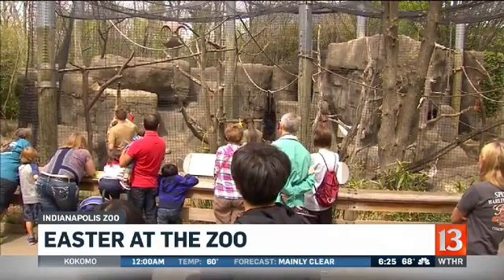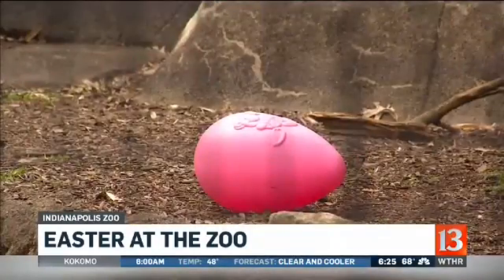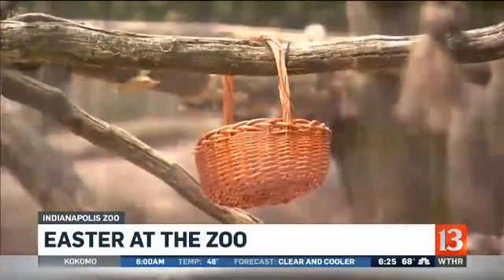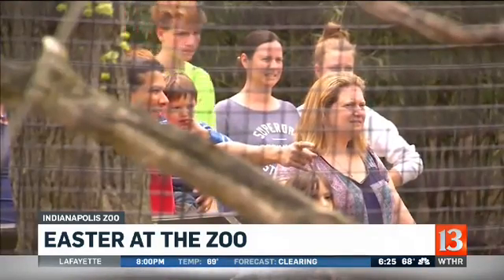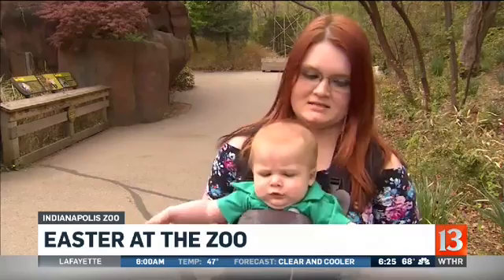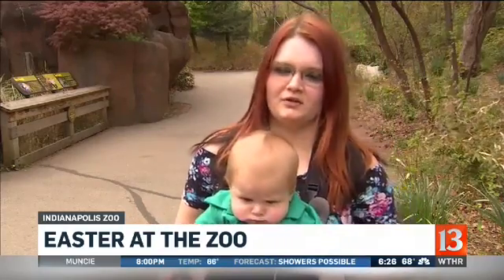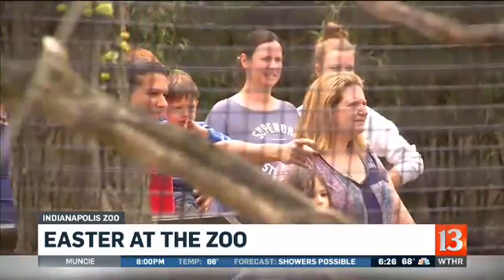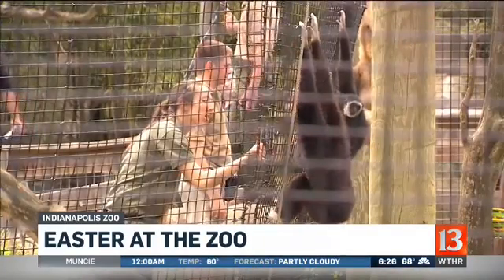Easter at the zoo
The Indianapolis Zoo hosted Easter activities Sunday.